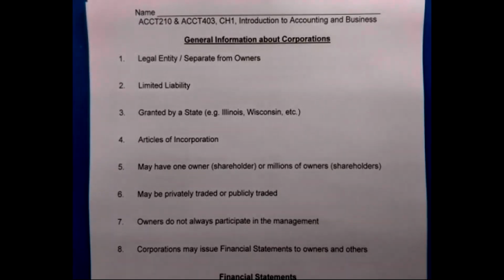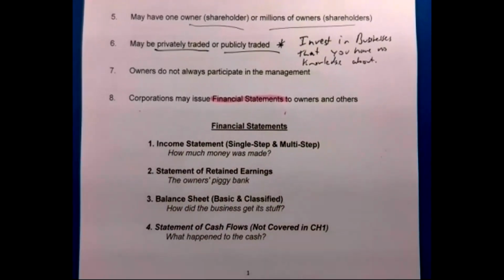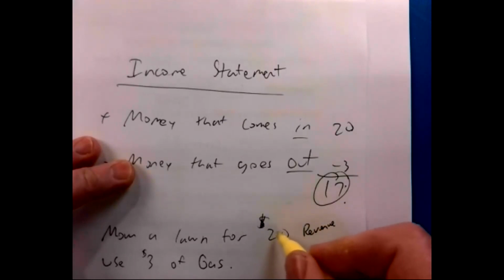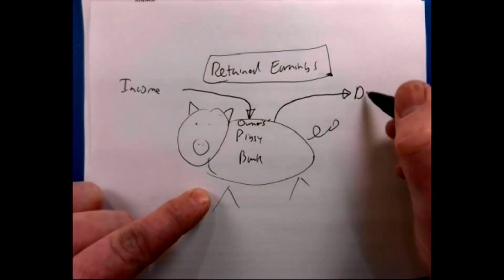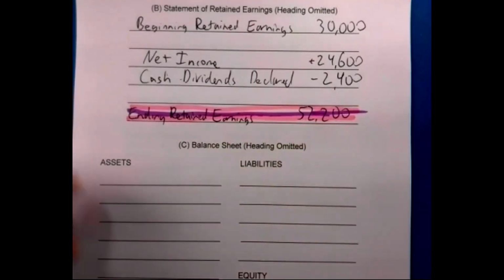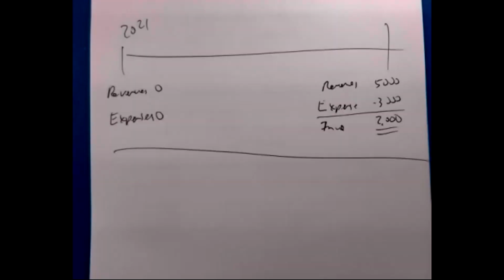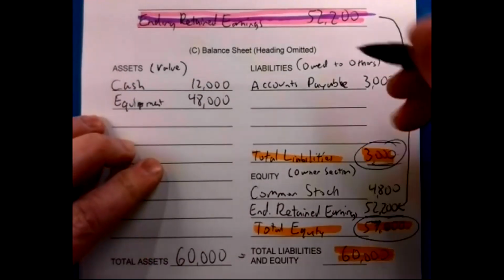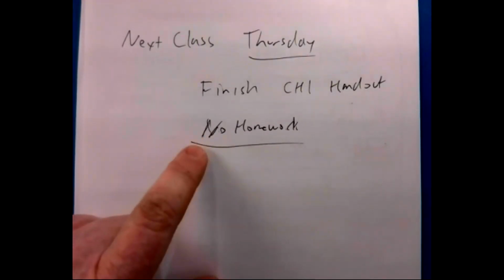ACCT210 403 Tu 11am Week 1 Edit